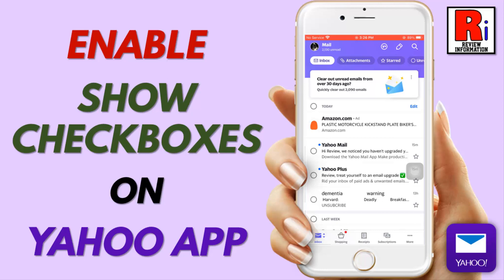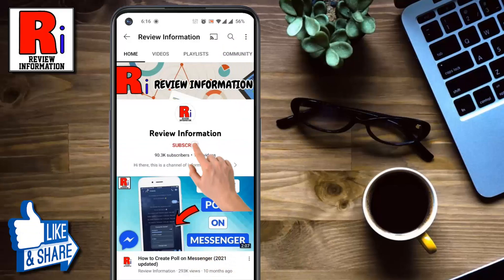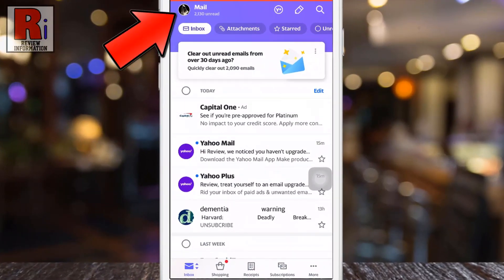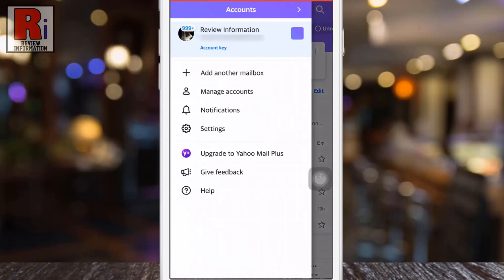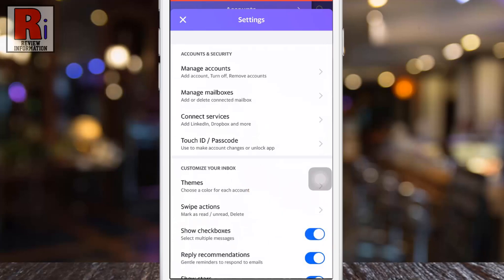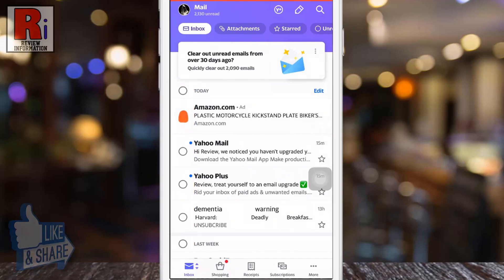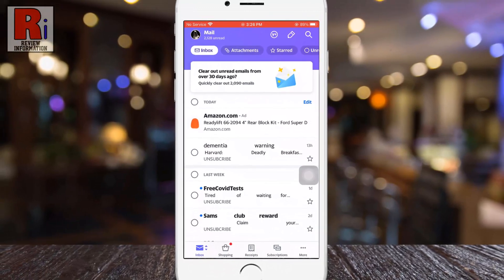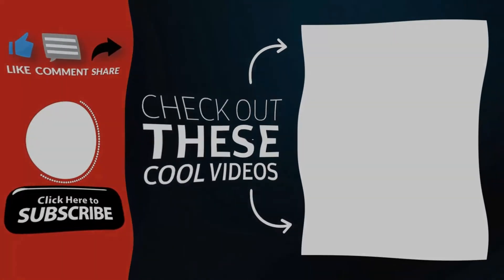How to Enable Show Checkboxes on Yahoo Mail App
In this video I will show you, How to Enable Show Checkboxes on Yahoo Mail App.

Open the yahoo mail app on your phone. Tap on the Profile icon from the top left corner of the screen. From the resulting menu, select settings. Under customize your inbox you will see, show checkboxes. Simply tap the slider to enable this. That's it. Now go back to your inbox. And you will see a checkbox beside every message. Now you can check multiple messages very easily, and do whatever you want.